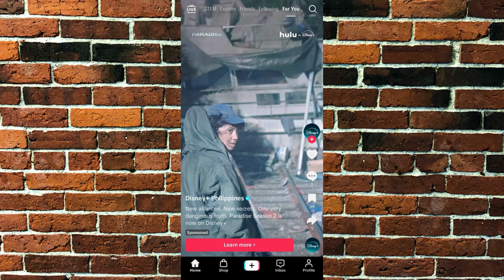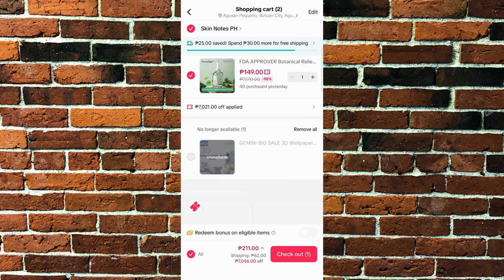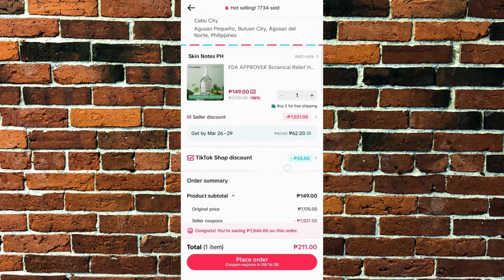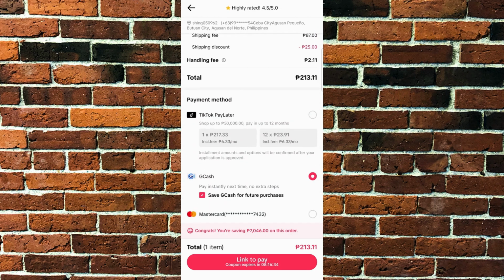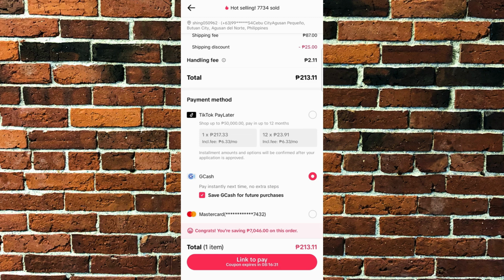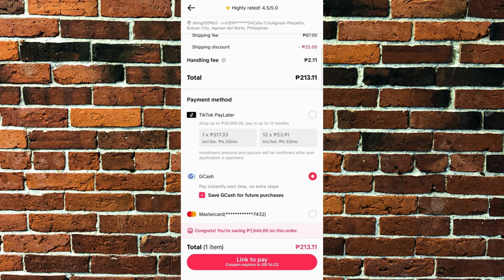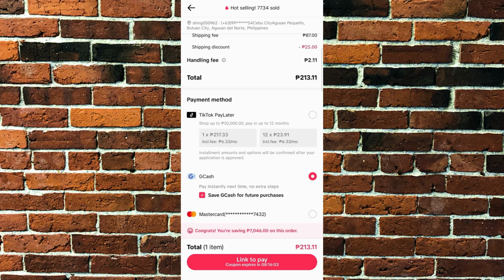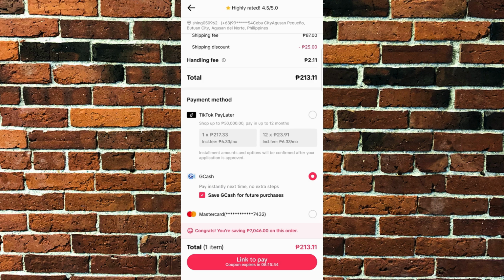How To Buy In Tiktok Shop Using Gcash (full guide 2026)